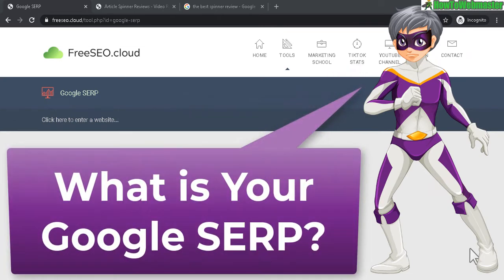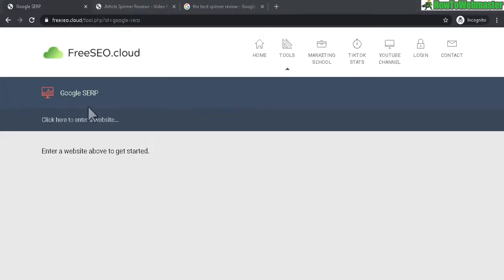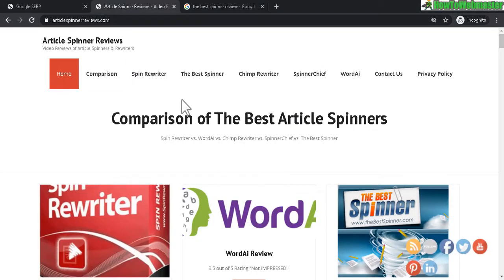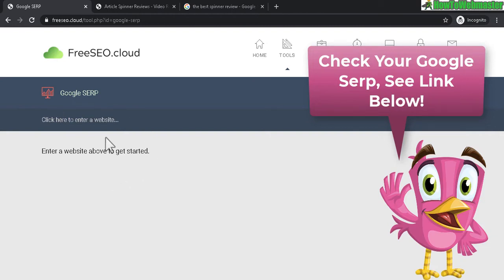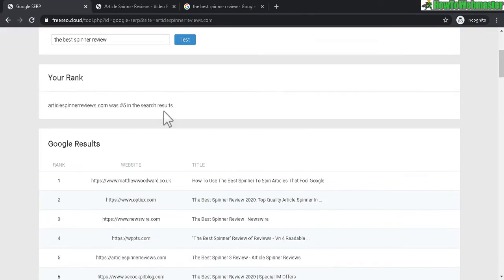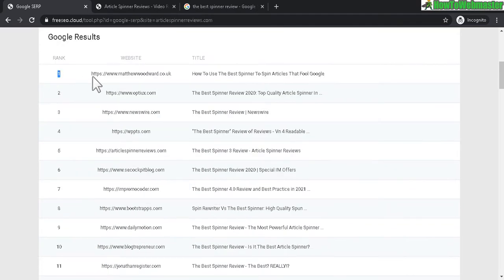What is Google SERP? How to Check Website Keyword Ranking Position - Free SERP Tool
Learn what is SERP (Search Engine Ranking Position)? Also, learn how to check your SERP quickly and easily for free with FreeSEO.cloud SERP checker
⭐ Want to setup the same SEO tools as seen in freeseo.cloud on your own website?